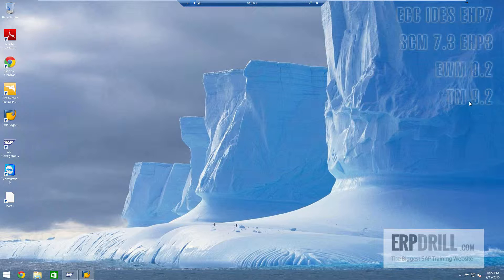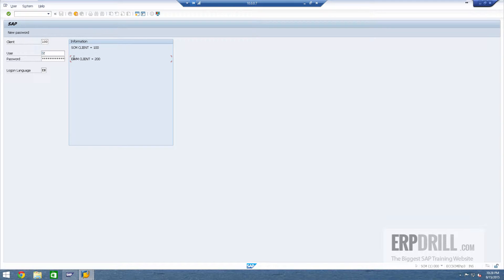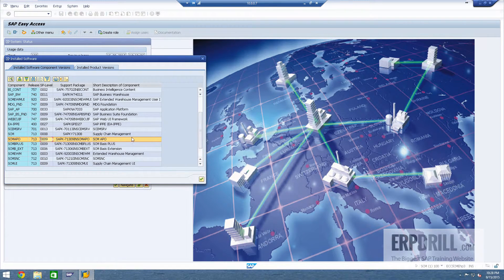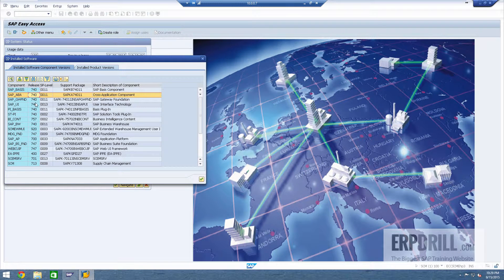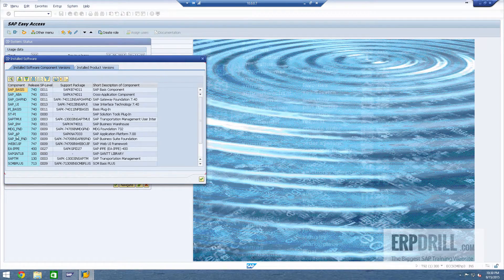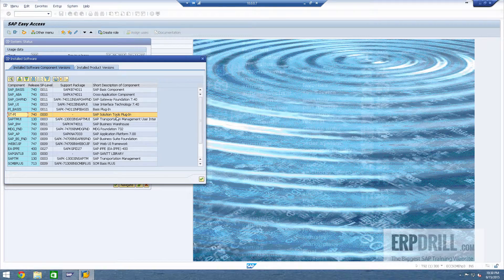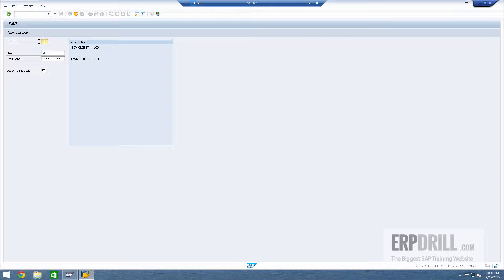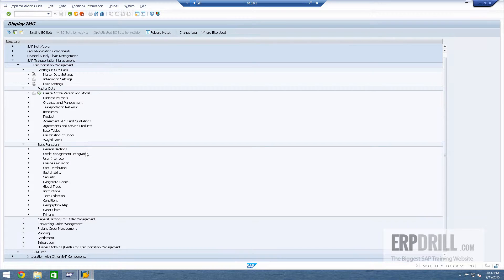TM 9.2 Transportation 9.2 with EWm 9.2 wit SCM 7 Ehp3 Fully configured and FASt Access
Personal Access Server with the latest components of EWM 9.2 and Transportation 9.2 and SCM Ehp3 with ECC IDES Ehp7 fully loaded and configured and ready to go.

/SCWM/MENU_ADDON    SCM Extended Warehouse Management

   /SCWM/MENU    Extended Warehouse Management

    /SCWM/MON    Monitoring
    /SCWM/DELIVERY    Delivery Processing
    /SCWM/TO    Work Scheduling
    /SCWM/EXEC    Execution
    /SCWM/SHP    Shipping and Receiving
    /SCWM/PI    Physical Inventory
    /SCWM/LABOR    Labor Management
    /SCWM/MASTER    Master Data
    /SCWM/CONFIG    Settings
    /SCWM/INTERF    Interfaces

   /SCMB/SCMBAS    SCM Basis

  /SAPAPO/MENU__APO_ON_ERP    SAP APO on SAP ERP

   /SAPAPO/SAPAPO    Advanced Planning and Optimization

    Supply Chain Monitoring

     Planner's Home Page
     /SAPAPO/SCC02    Supply Chain Cockpit
     Alert Monitor
     /SAPAPO/PMON    Plan Monitor
     Current Settings

    Supply Chain Collaboration

     Collaborative Supply and Demand Planning
     Collaborative Transportation Planning
     Collaborative Procurement
     Sales Scheduling Agreement Processing
     Environment

    Demand Planning

     Planning
     Reporting
     Environment

    Supply Network Planning

     Planning
     Reporting
     Environment

    Multilevel Supply & Demand Matching

     Planning
     Reporting
     Environment

    Global ATP

     Basic Settings
     Backorder Processing
     Reporting
     Environment

    Production Planning

     Automated Production Planning and Optimization
     Interactive Production Planning
     Manufacturing Execution
     Reporting
     Environment

    Transportation Planning/Vehicle Scheduling

     Planning
     Environment

    /SCMB/MD_MENU    Master Data
    APO Administration

     Integration
     liveCache/LCA Routines
     Monitoring
     Settings
     Optimization
     /SAPAPO/OC_CONCHK    Consistency Checks
     /SAPAPO/OC_REORG    Reorganization
     /SAPAPO/PERFMON    Performance Monitor
     Data Replication

    Service Parts Planning (SPP)
    Functions for SAP Supply Network Collaboration
    Maintenance and Service Planning